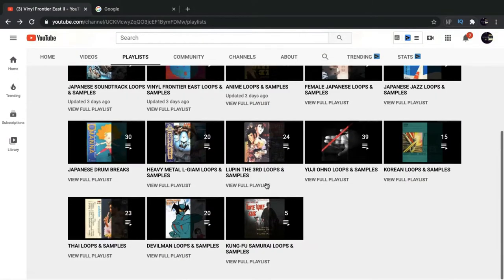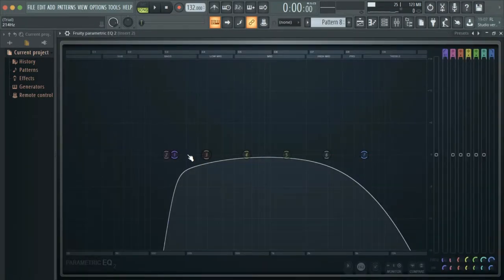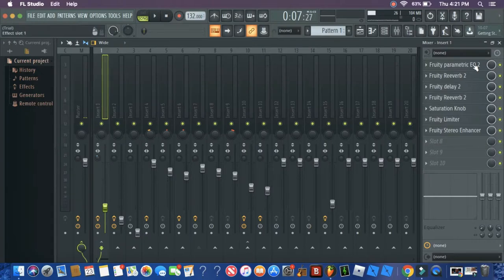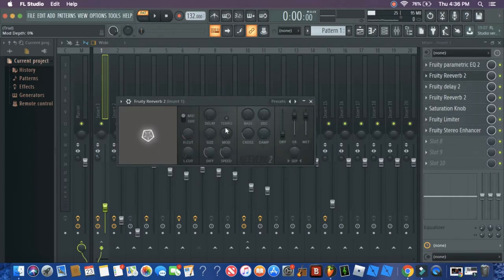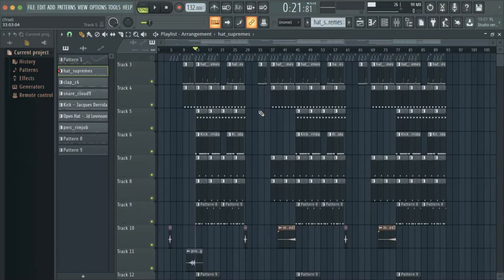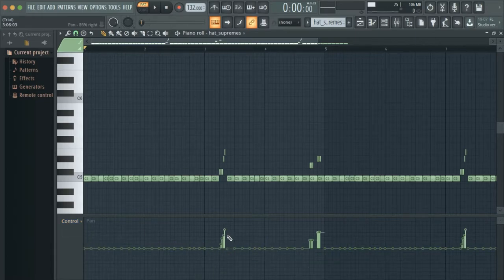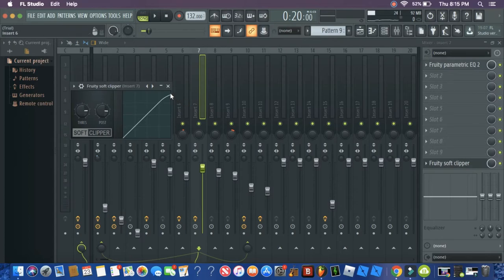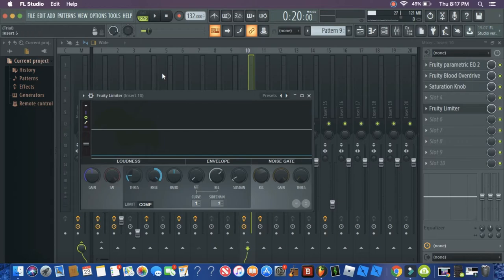How to Make Fire Sampled Trap Beats for Ski Mask The Slump God | FL Studio Tutorial 2020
In this video I do an in depth tutorial of how I made my most recent beat. If you enjoyed this video and would like to see more tutorial-style videos in the future, let me know by leaving a like or telling me in the comments.

how to make fire samples
how to make fire samples in fl studio
how to make fire samples in 2020
how to make samples
FL studio sampling tutorial 2020
how to sample
how to sample in fl studio
how to sample fl studio
how to make sampled trap beats 2020
ski mask sampled beat
fire sampled beat
fruity slicer tutorial
fl studio fruity slicer tutorial
matreebeats
how to fl studio
how to sample in fl studio 12